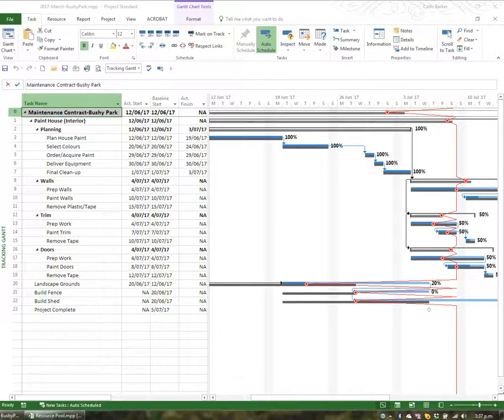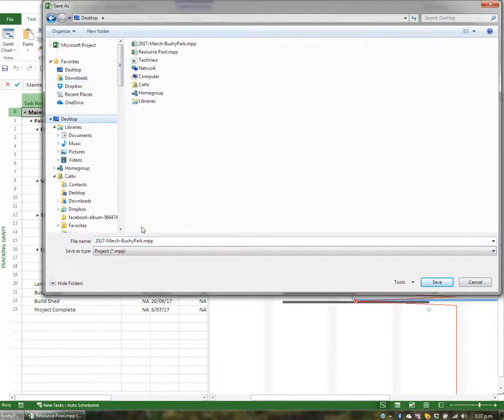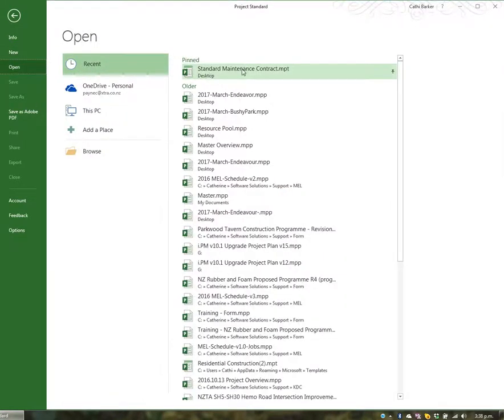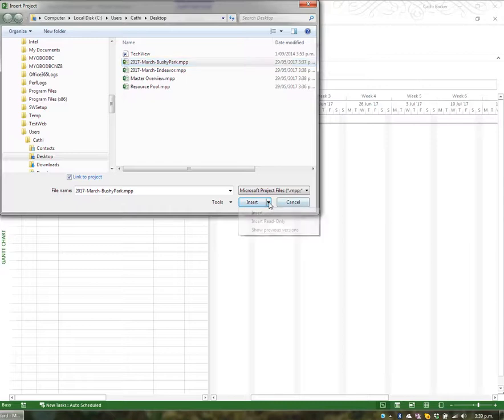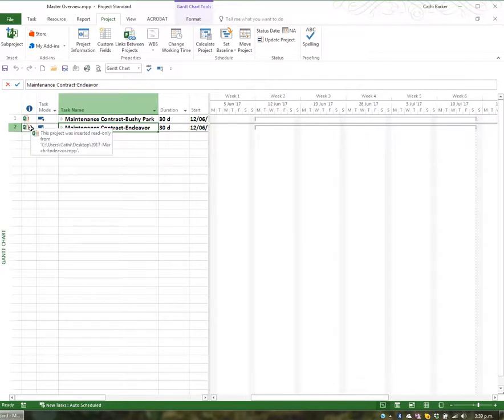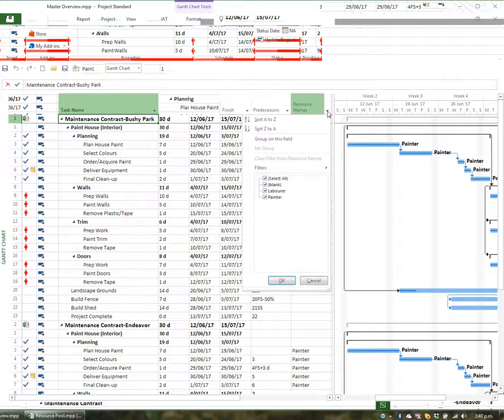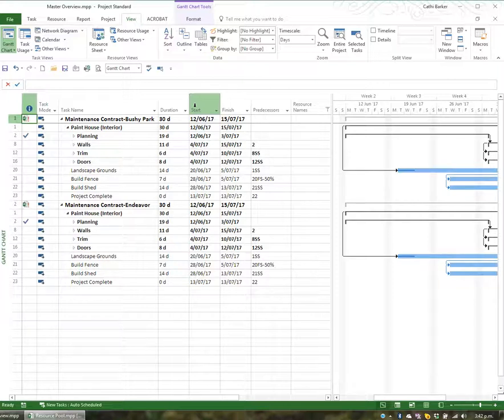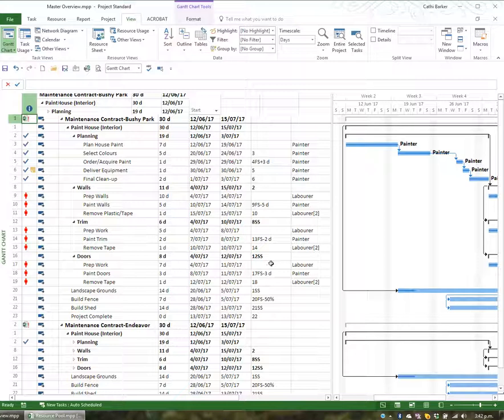Microsoft Project - Video 22 Master Project and Sub Projects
Microsoft Project, Create a project based on a template,  Insert Subprojects: Read only,  Insert Subprojects: Linked,  Collapse & Expand Outline in Master,  Filter & Un-filter Master

Microsoft Project

This is one of a collection of videos that goes with our Mastering Microsoft Project Course

If you would like the notes and other resources accompanying the videos, please and enrol in either the MS Project Face to Face, Remote or Online versions of the course.